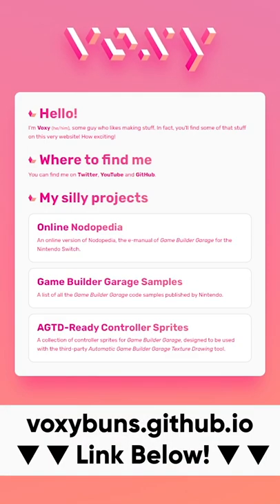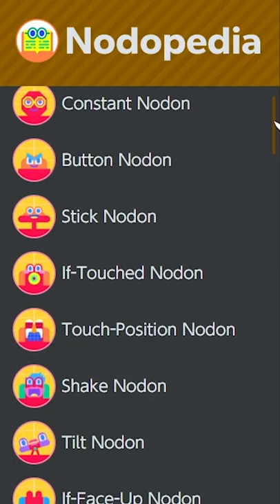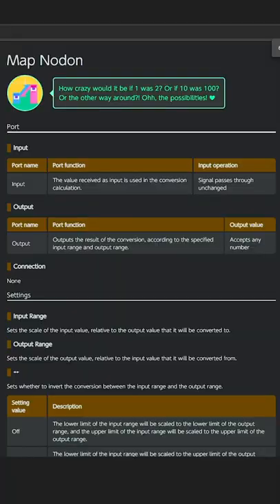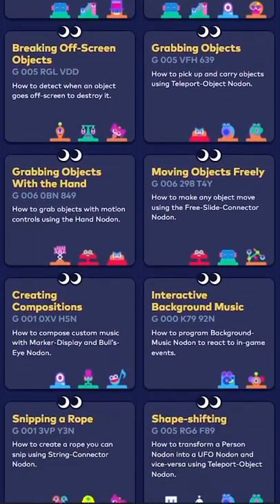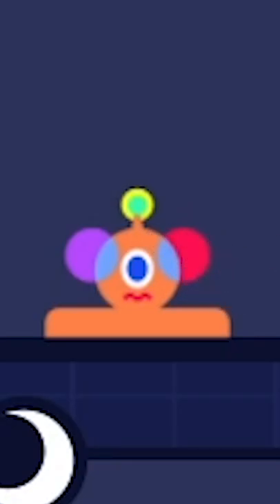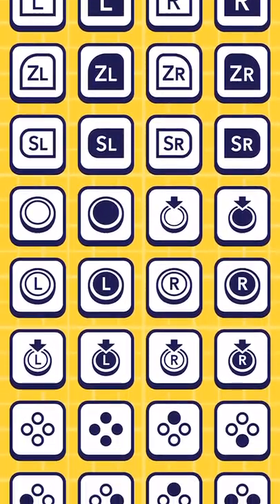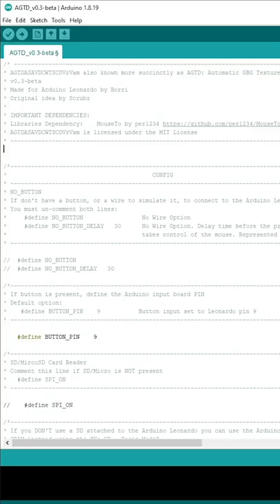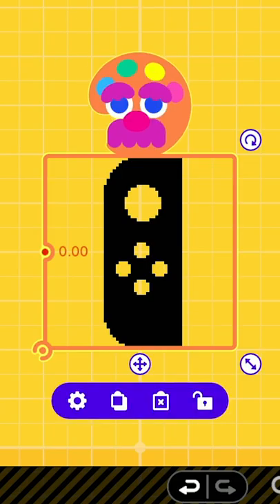3 Super Useful GBG Resources by Voxy! (Online Nodopedia, Samples & Controller Sprites)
The GBG/LABO legend himself has made three extremely helpful and visually stunning resources for GBG fans... let's take a look!